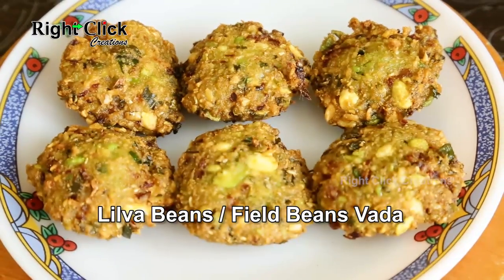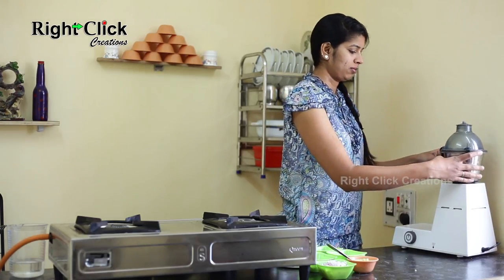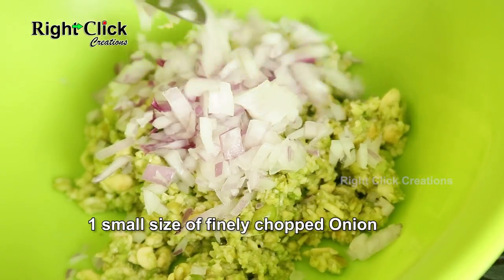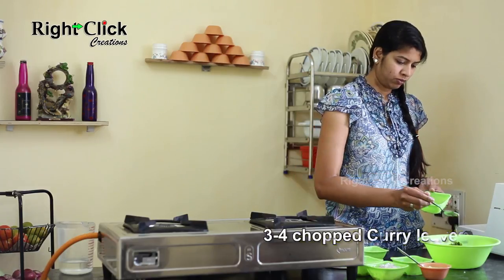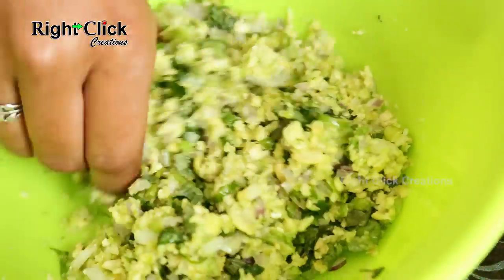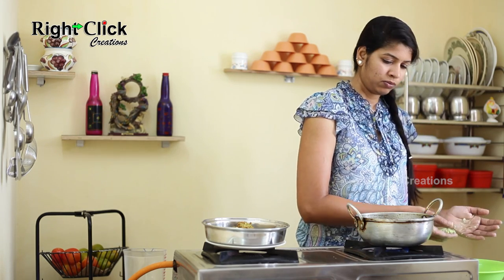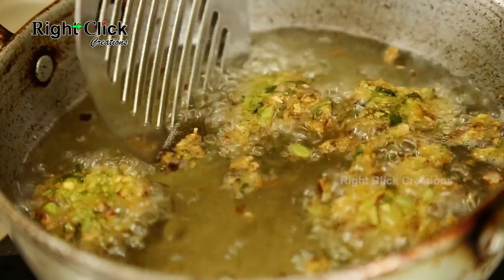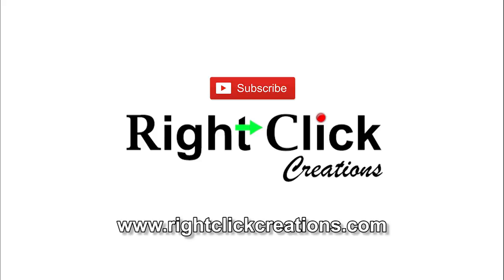Lilva beans / Field beans or Avarekalu Vada - A very good teatime snack & its healthy recipe also.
Lilva beans / Field beans or Avarekalu Vada
Lilva beans / Field beans Vada is basically lentil based deep fried snack.This Lilva beans / Field beans Vada, made with Avarekai/ Mochaikai/ Field Beans and rice flour. Lilva beans / Field beans Vada is usually served as an evening snack with tea/coffee.